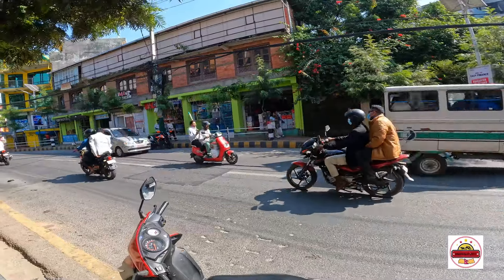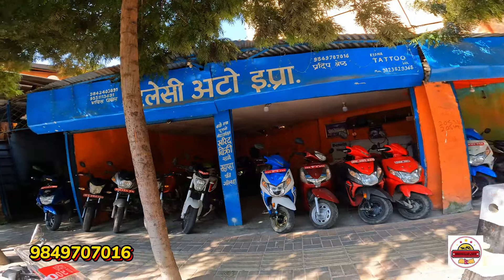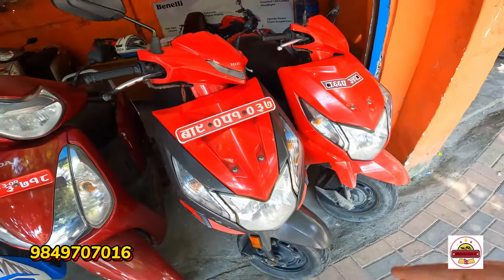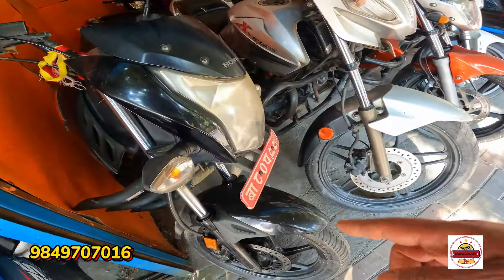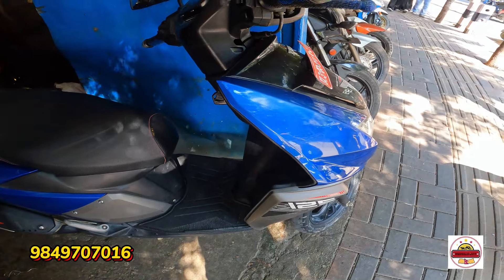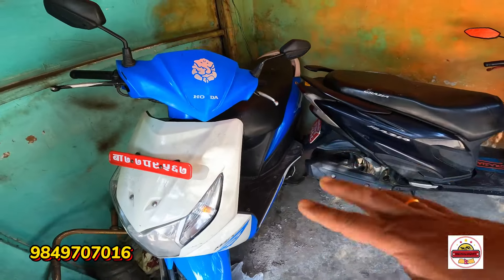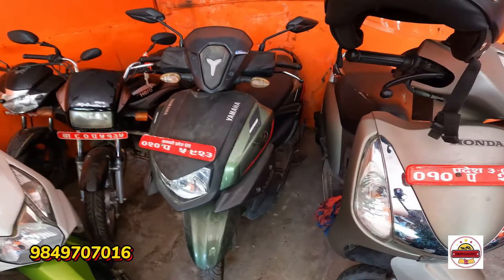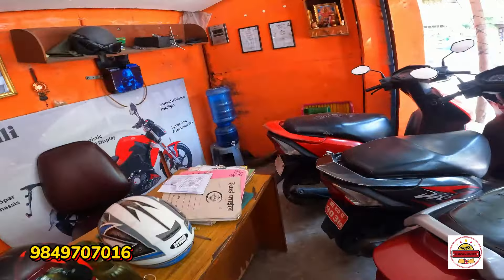Festive Offers On Second-hand Reconditioned Bikes🏍️🔥Bike चढेर देउसी भैलो खेल्न जाने होइन त?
नमस्ते, NepalHunt Family! Thank you for joining my channel. I'm NepalHunt, all the way from Kathmandu city. Explore the world of pre-loved rides with our latest video featuring a visit to a random second-hand bike shop! From sleek cruisers to rugged off-roaders, we take you on a journey through a treasure trove of quality used bikes waiting for their next adventure. Whether you're a seasoned rider or a newbie on two wheels, there's something for everyone in this eclectic collection.

📍 Visit Halesi Auto Enterprises
Location: Baneshwor, Kathmandu 44600

Join us as we browse through the selection, share some insider tips, and uncover hidden gems. Don't miss out on the chance to score your dream ride at an unbeatable price!